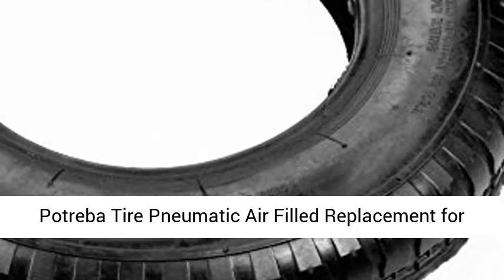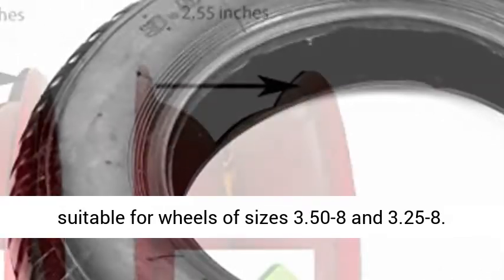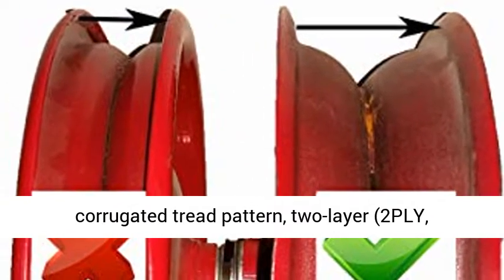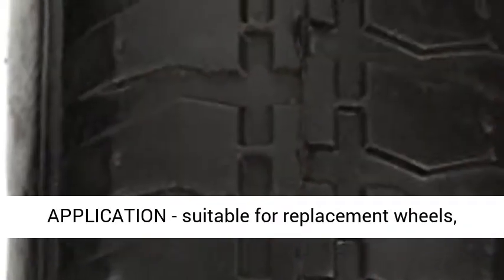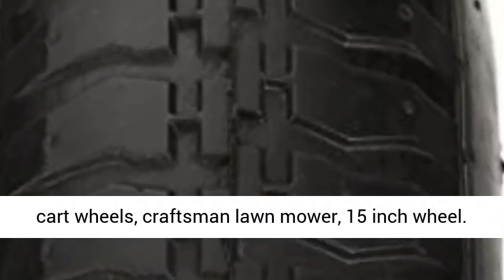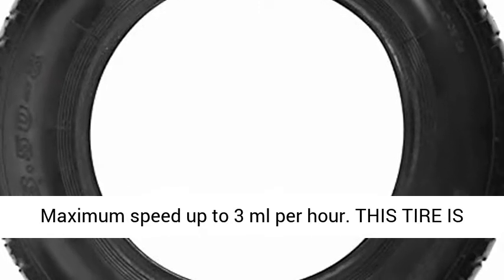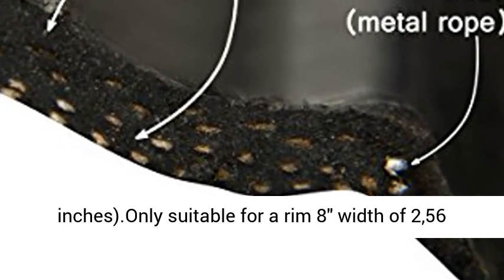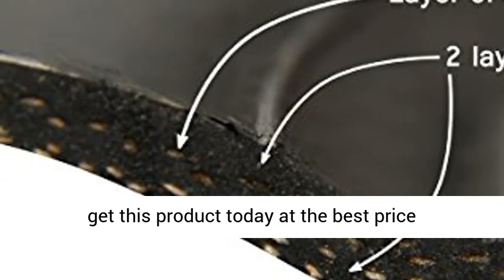Potreba Tire 3.50-8 Pneumatic Air Filled Replacement for Wheelbarrow Wheels 15'' / Tire - Overview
Potreba Tire 3.50-8 Pneumatic Air Filled Replacement for Wheelbarrow Wheels 15'' / Tire Replacement 8 Wheel - Overview

FITS STANDARD WHEELBARROWS WHEELS - 8 inch tire is suitable for wheels of sizes 3.50-8 and 3.25-8
STRONG RUBBER TIRE - pneumatic tire with corrugated tread pattern, two-layer (2PLY, 2PR).Tire replacement on 8" rim
WEIGHT CAPACITY - 200 Lb. Not for highway use. Maximum speed up to 3 ml per hour
THIS TIRE IS NOT SUITABLE FOR WHEEL RIM 3.00-8 (rim widht 1,34 inches).Only suitable for a rim 8" width of 2,56 inches. TIRE ONLY - use with inner tube 3.50-8 or 4.00-8 only.

The pneumatic tire tube 3.50-8 has a high strength index and the best quality, has a corrugated tread pattern. The operating temperature ranges from -30 ° to + 50 ° C. Suitable for replacement lawn tires, tire garden, pneumatic wheels, lawn mower tires, garden cart wheels, craftsman lawn mower, 15 wheel. This is used in wheelbarrow wheel, warehouse platform, and freight trolleys, commercial equipment, garden wheelbarrows, and construction carts and asphalt pavement. Inner tube not included. Suitable for replacement with tires for popular brands of wheelbarrows . Purchase includes an instruction for replacing

Best Reviews

Potreba Tire 3.50-8 Pneumatic Air Filled Replacement, 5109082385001, Load Capacity (lbs.)